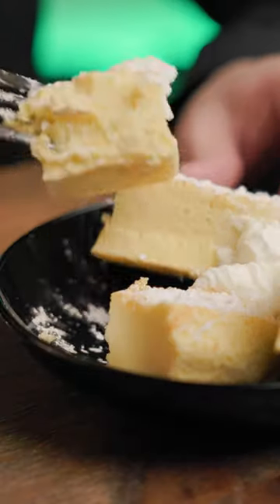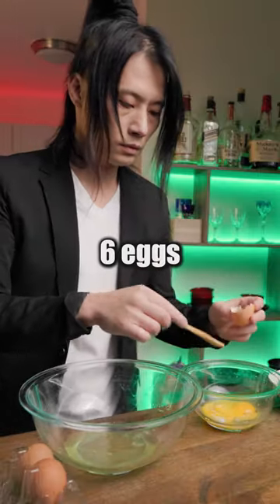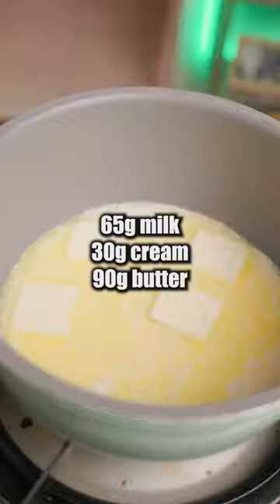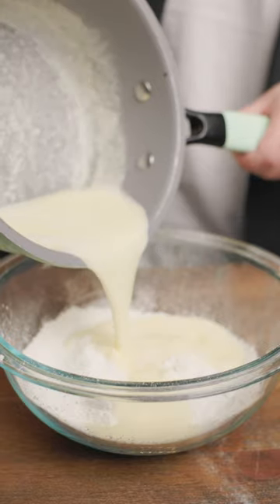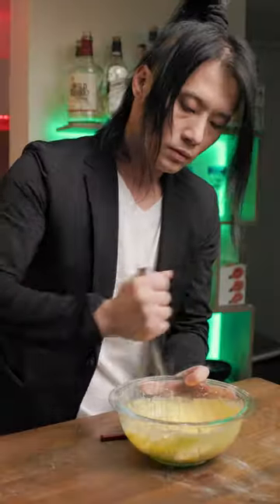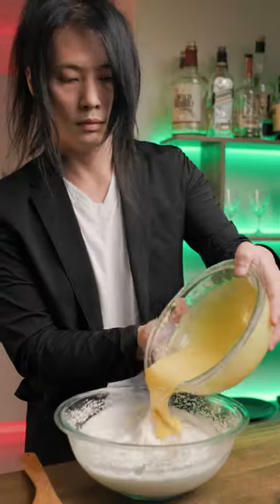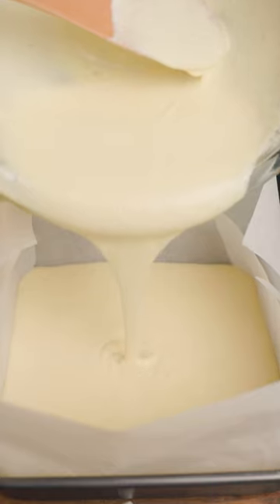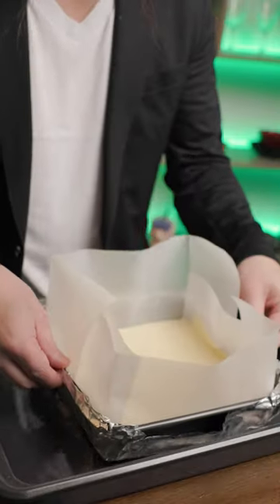Taiwanese Castella Recipe!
The Taiwanese castella is so fluffy & delicious!

[Ingredients]
6 eggs, 70g sugar
65g milk, 30g cream, 90g butter
100g flour
25g honey, 10 drops vanilla
Assorted whipped cream & confectioners' sugar

1.  Separate egg white & yolk.
2.  Add sugar to meringue (egg white) bowl, mix until very thick.
3.  Make buttermilk by mixing & heating milk, cream, butter.
4.  Add flour into a bowl, pour buttermilk, mix it up.
5.  Add egg yolk, mix it up, add honey & vanilla, mix again.
6.  Pour mixture into meringue bowl a third at a time, mixing each time.
7.  Add baking sheet to square baking pan, pour mixture.
8.  Pour warm water onto a baking tray, put the pan on top, bake at 320 degrees for 40 to 50 minutes.
9.  Cut it up, serve with whipped cream & powdered sugar.  Enjoy!